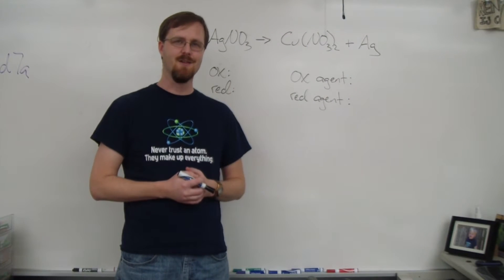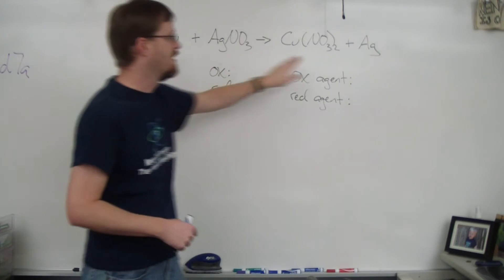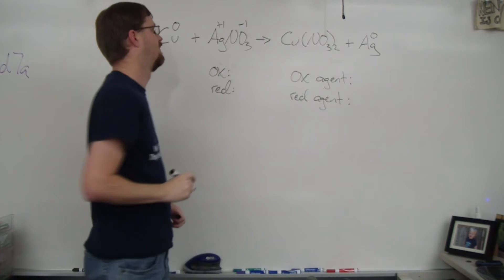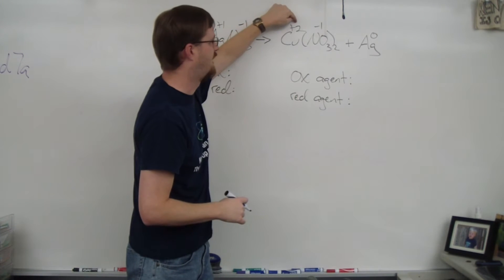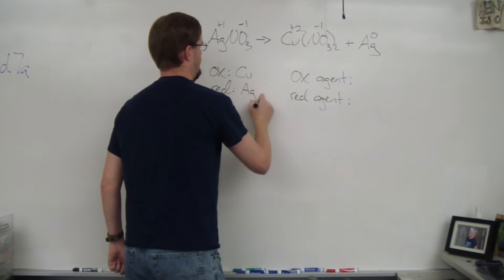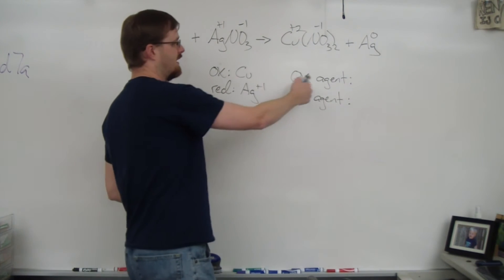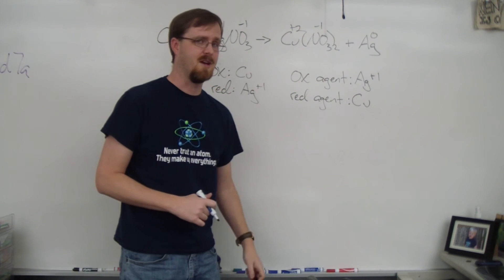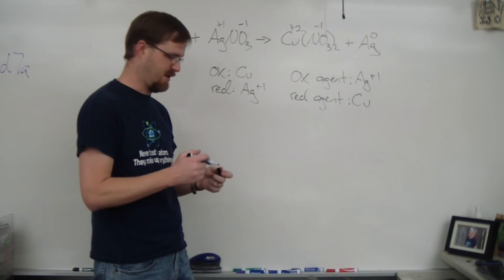How to Identify What's Oxidized and Reduced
Not Dan takes an example reaction and shows how to find what's being oxidized and what's being reduced.